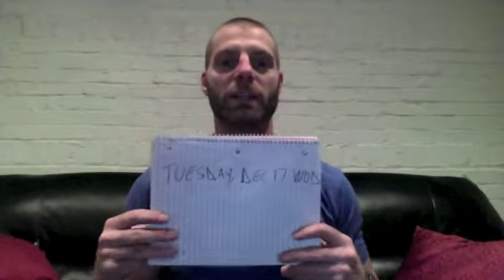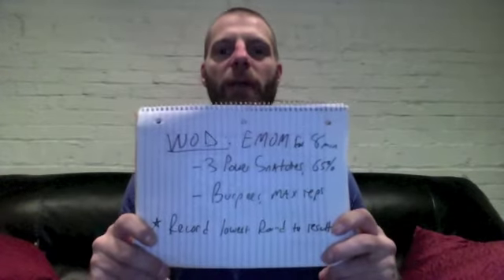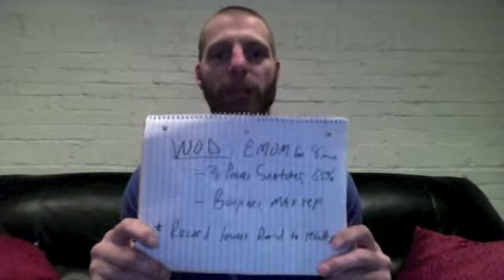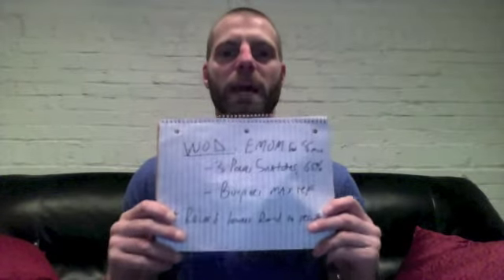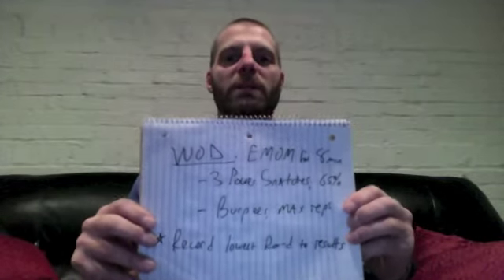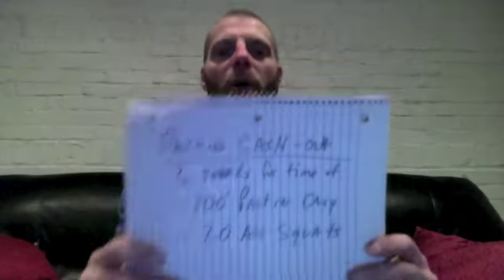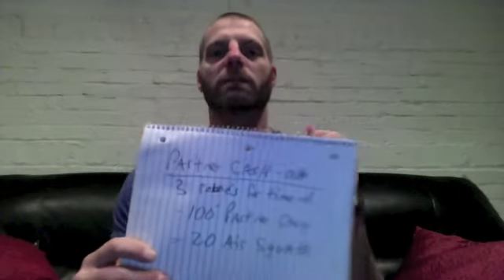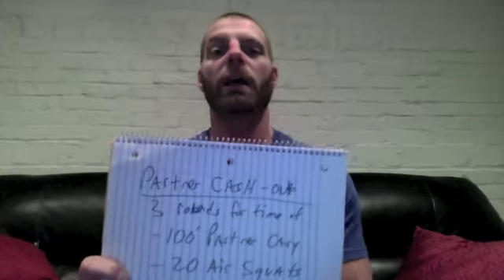CFA WOD Explained, 12-17-13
Short Metcon